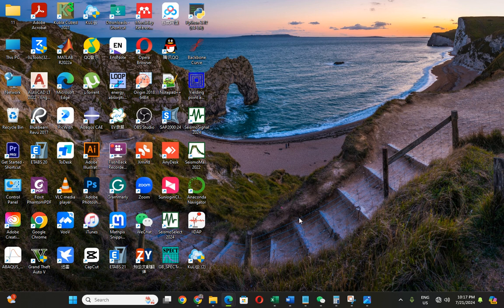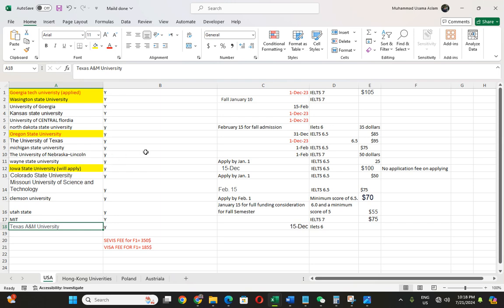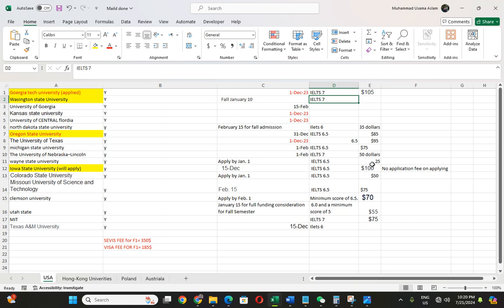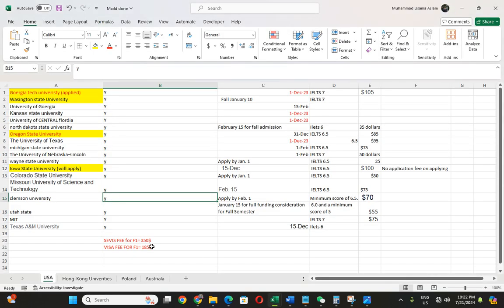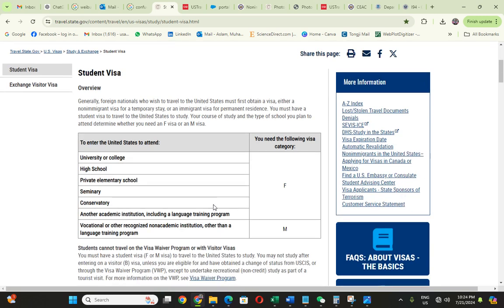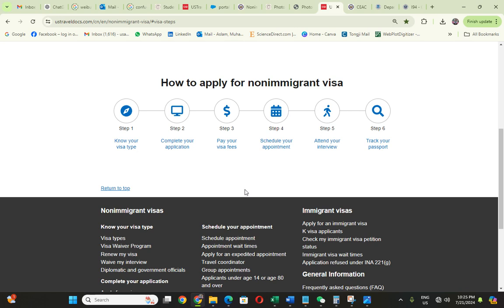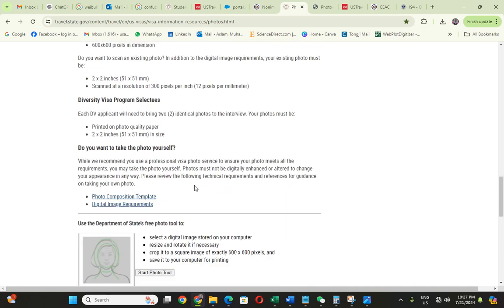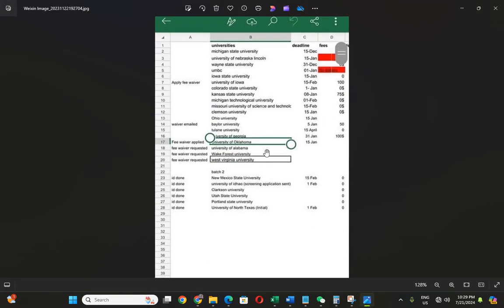How to get admission in the USA, How to apply and what are are necessary links to apply for US Visa?